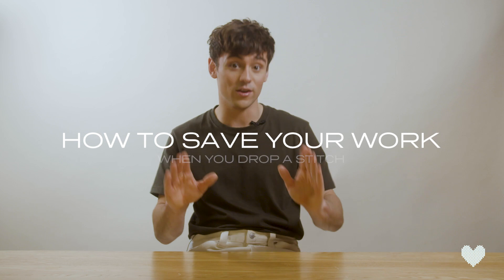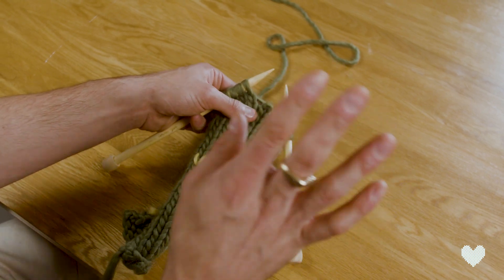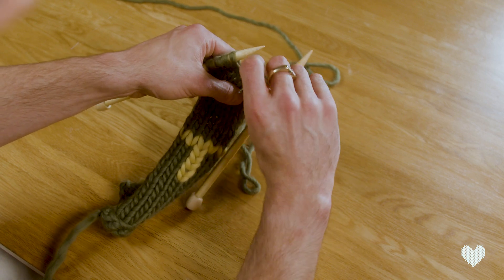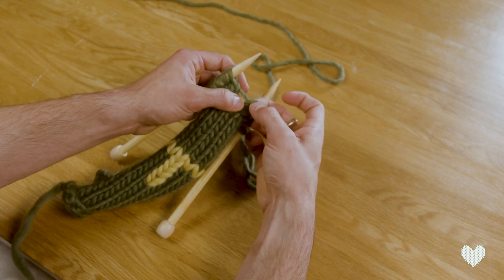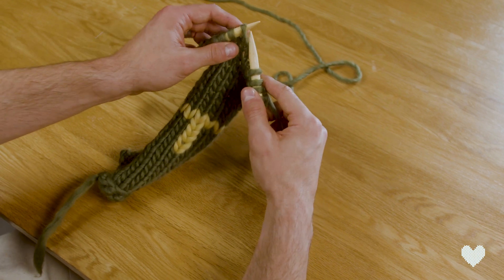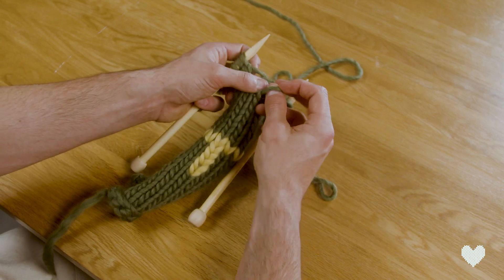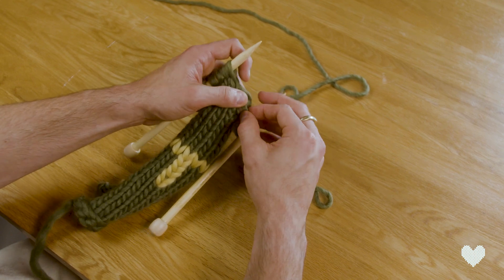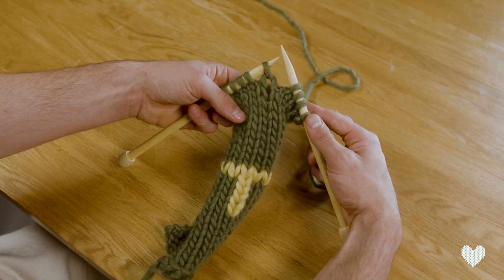How to Save Your Work I Made With Love | Tom Daley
Yarning for more? Pick up your needles, learn the basics and let’s have some fun at bytomdaley.com